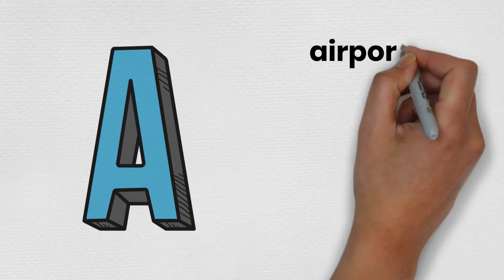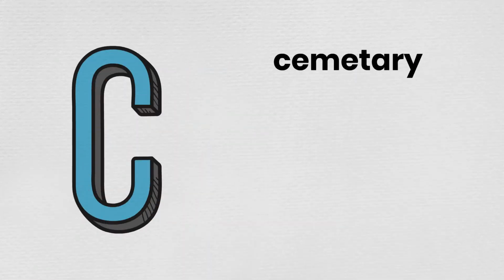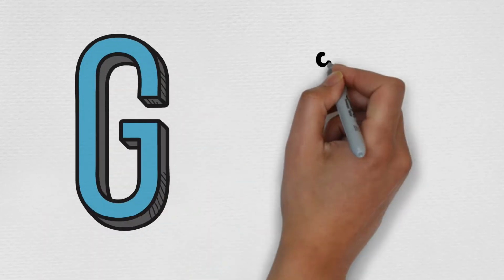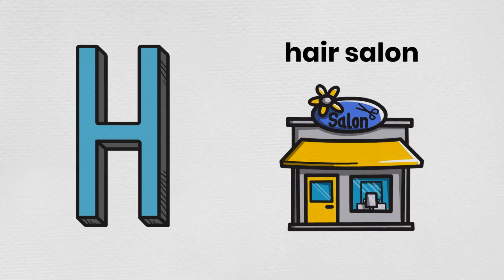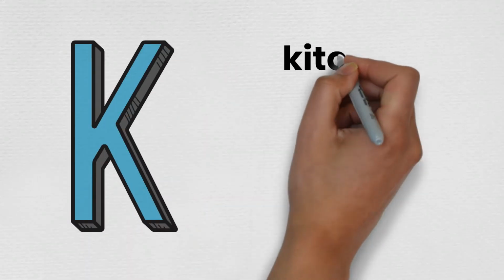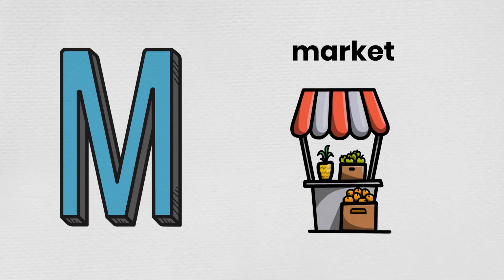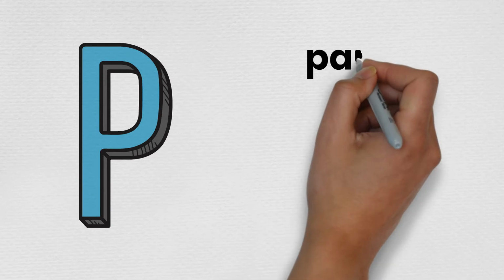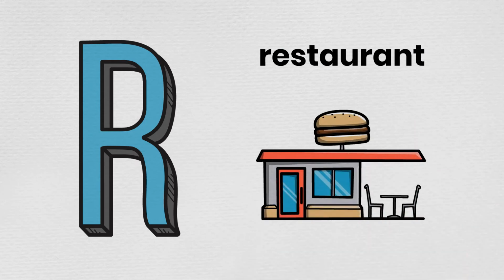Places Vocabulary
In this video, you will learn vocabulary about places. We'll show you one word for each letter of the English alphabet.
All our examples come from real life, so you can use them in everyday conversations.